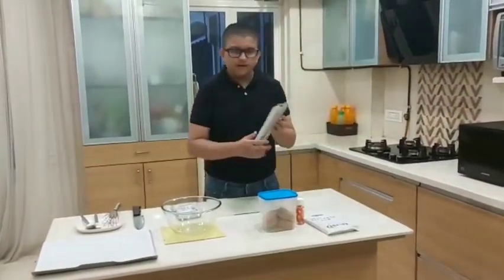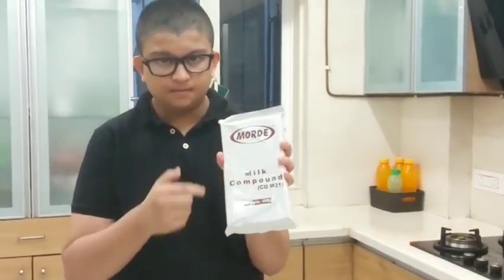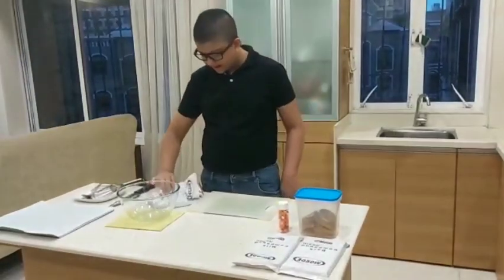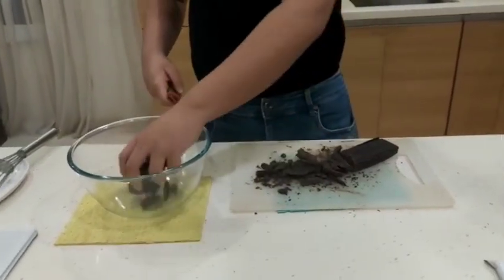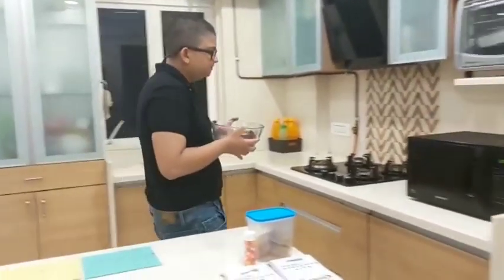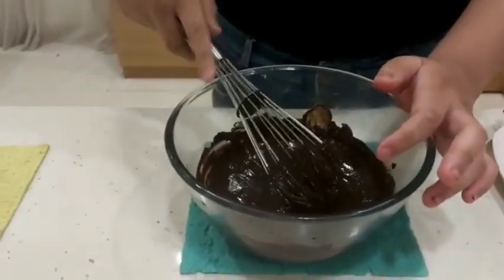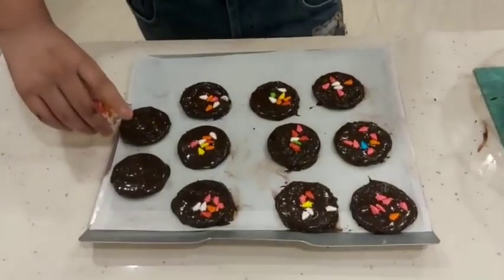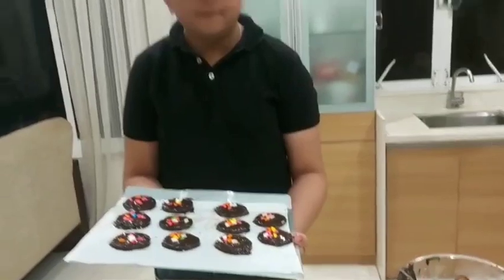Sid - The Spark Chef : Chocolate Coated Marie Biscuit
Enjoy Sid's quick and easy Chocolate Coated Marie Biscuit recipe. Only 3 ingredients - Dark Compound Chocolate, Marie biscuit and Sprinklers.